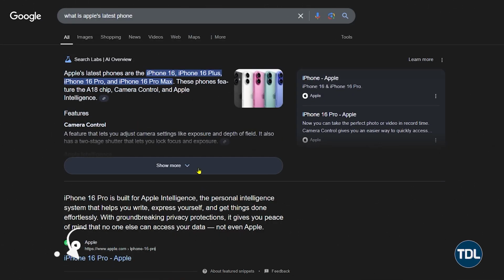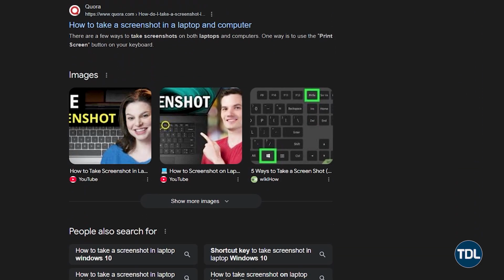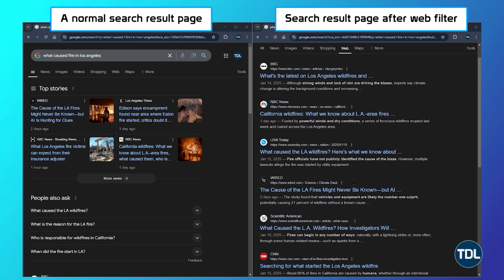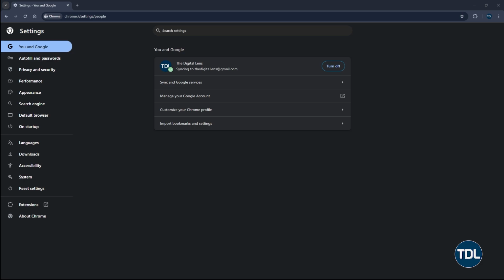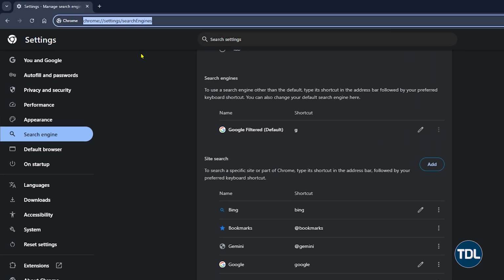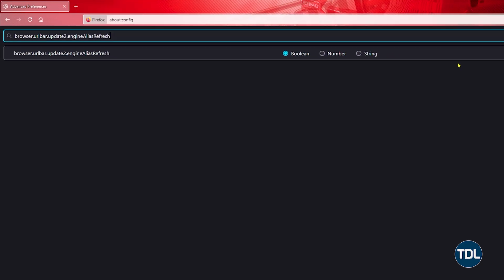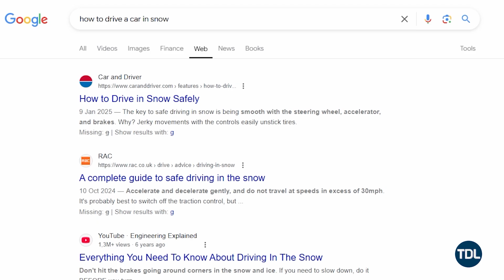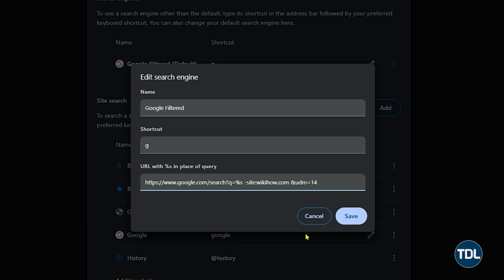A CUSTOM SEARCH ENGINE that improves your GOOGLE SEARCH RESULTS! | How To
The quality of Google search results has degraded over time because they have integrated several apps to their search results page like there is a section for Gemini AI, related videos (YouTube, Tiktok, etc.), what people also ask, discussions and forums and other suggestions. In response to popular demand, Google introduced an interesting web filter that can help to avoid all of these. In this video, I have shown how to use this feature and made an interesting tweak to it which will not only create a personal or custom search engine but also helps to hide low quality websites that you do not wish to see in your results. I hope you find this video useful!

🔗Commands mentioned in the video:
1. Only for Web filter
2. Mozilla firefox's config: browser.urlbar.update2.engineAliasRefresh